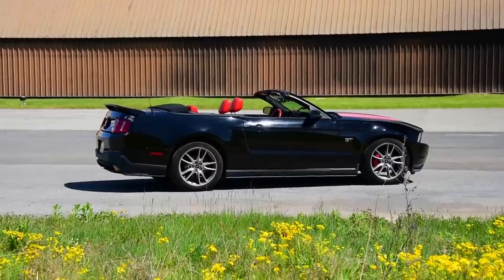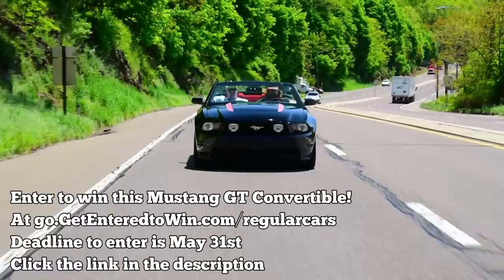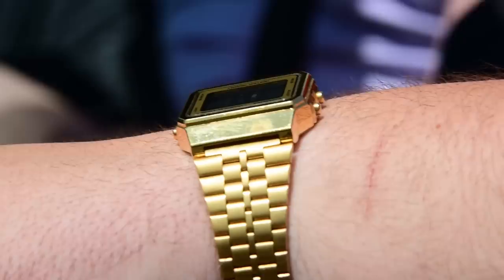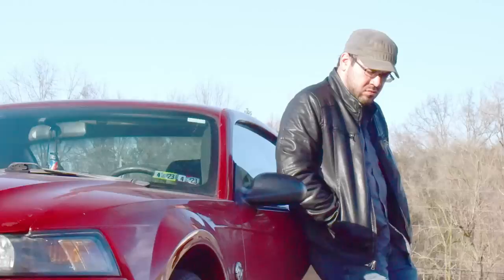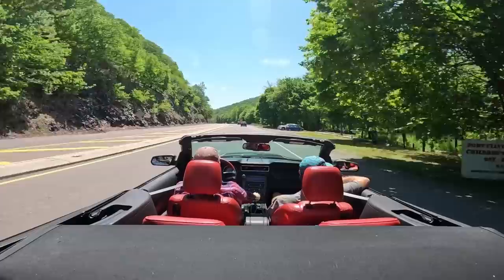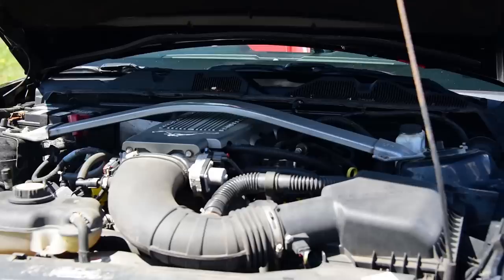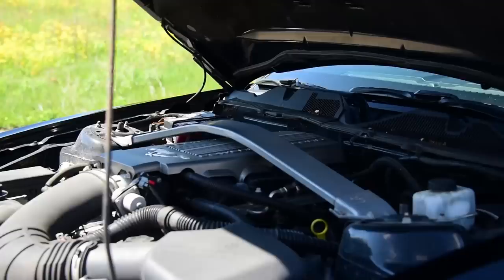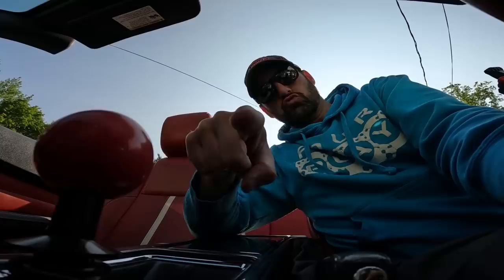2010 Ford Mustang S197 Revision Convertible 5MT: Regular Car Reviews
Get Entered to WIN this Mustang GT Convertible!
DEADLINE to ENTER is May 31st @ 11:59pm (PST).

Submit your car to be reviewed, sign up for exclusive content and enjoy more RCR brilliance here: